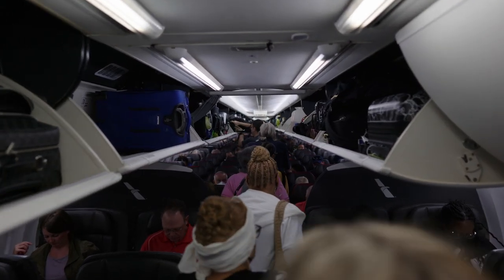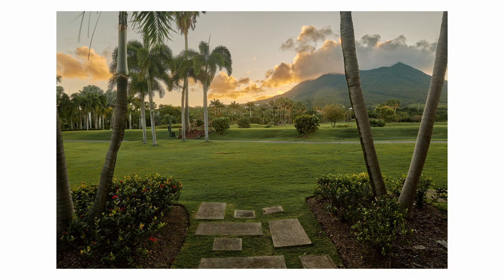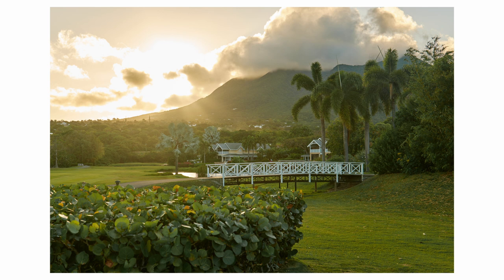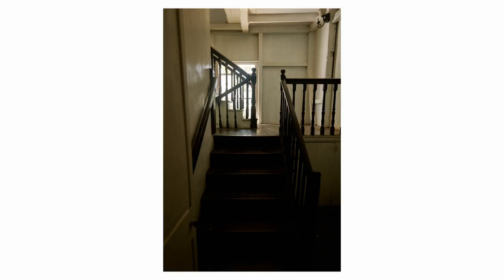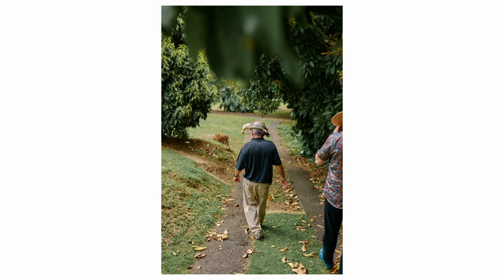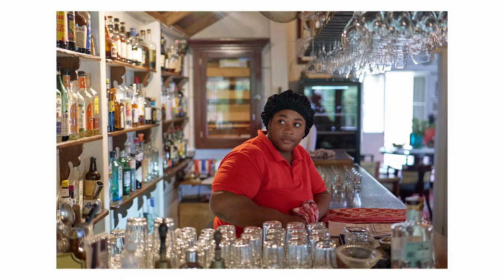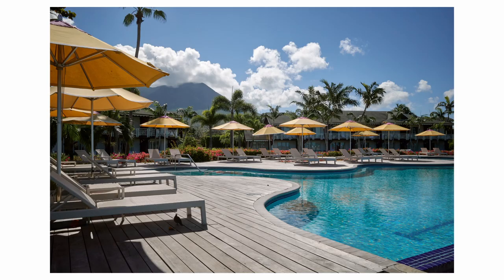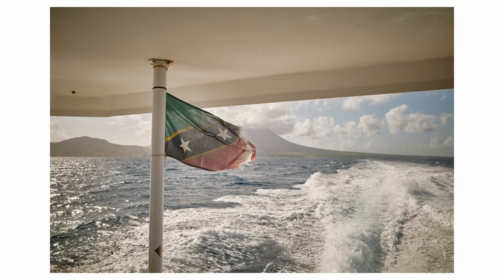Photos from Nevis (Leica SL2-S // Ricoh GR3)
Cameras:
- Leica SL2-S
- Ricoh GR3
- Canon AE-1

Lenses:
- Leica 50mm Summicron V5
- Leica 50mm Summicron SL:
- Sigma 24mm f/2
- Sigma 90mm f/2.8
- Sigma 28-70 f/2.8
- Fuji 27mm f/2.8 WR
- Canon FD 50mm f/1.8
- Canon FD 50mm f/1.4
- Canon FD 28mm f/2.8